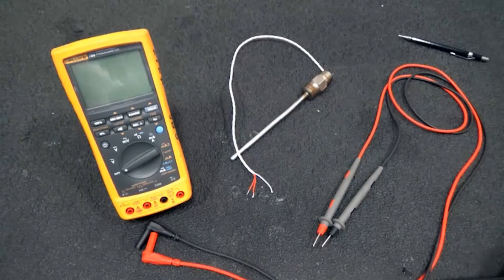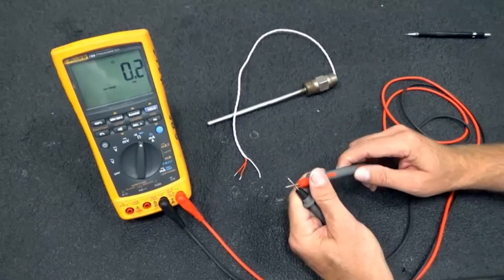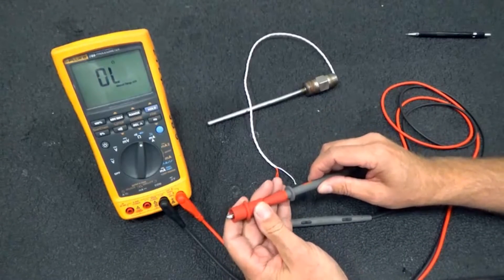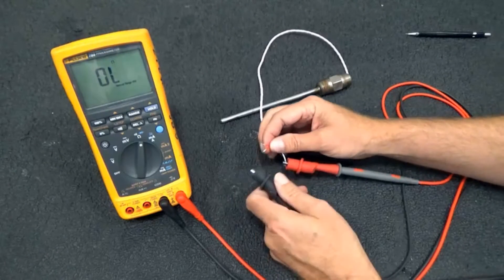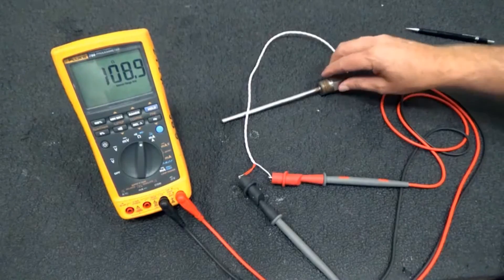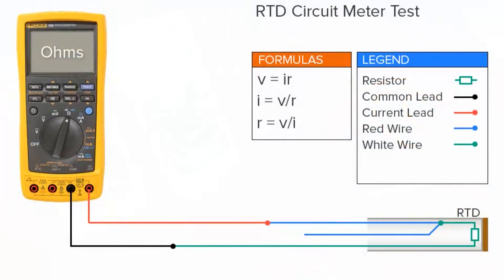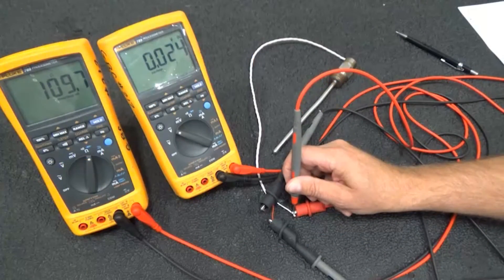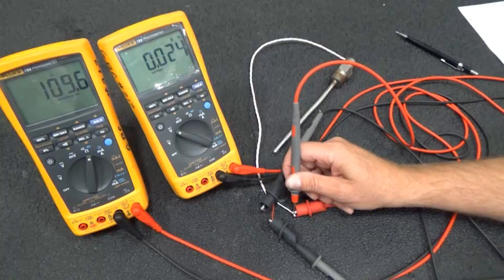RTD Resistance Measurement using Multimeter - Resistance Temperature Detector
Resistance temperature detectors (RTD) are also called resistance thermometers.

In this video, you will learn the RTD Resistance Measurement using a multimeter.